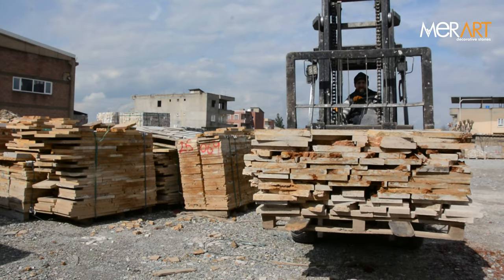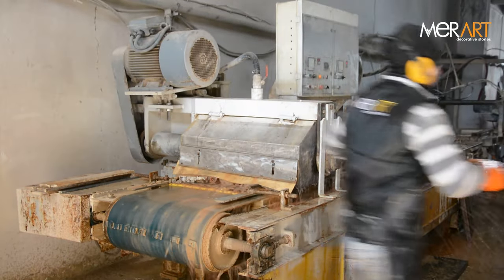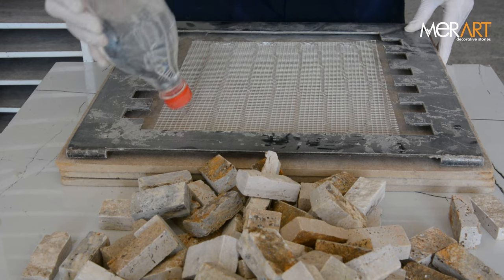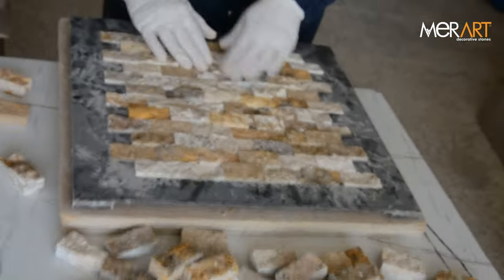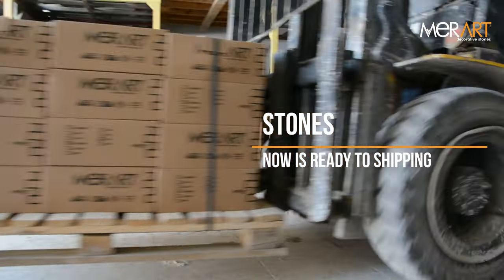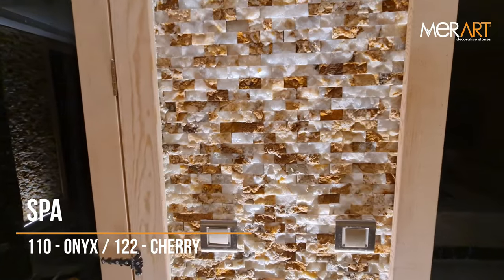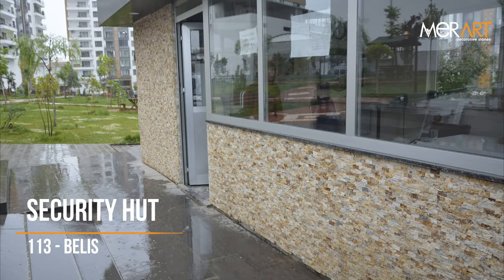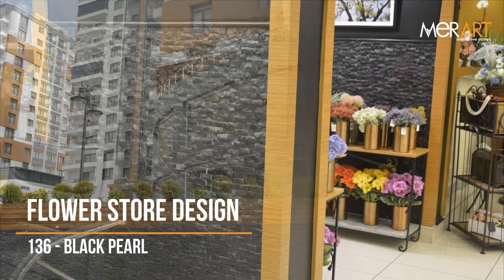HOW IT'S MADE NATURAL SPLIT STONE IN OUR FACTORY MERART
We show you how we transformed these natural stones, which add value to your walls, from their waste state to this beautiful and magnificent state.